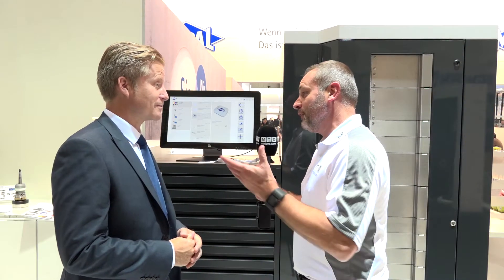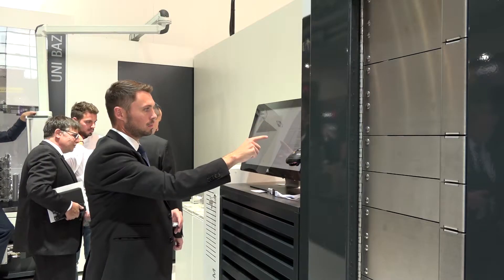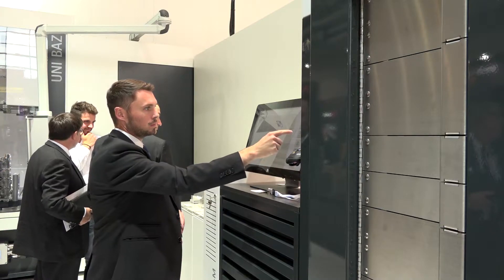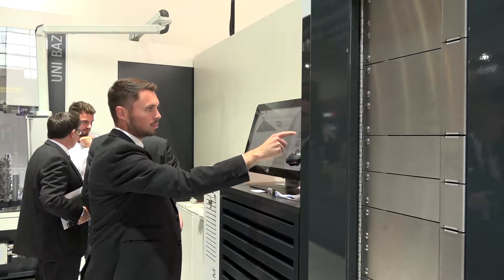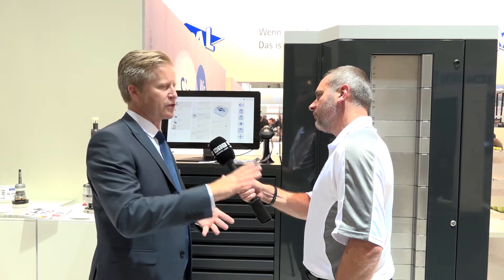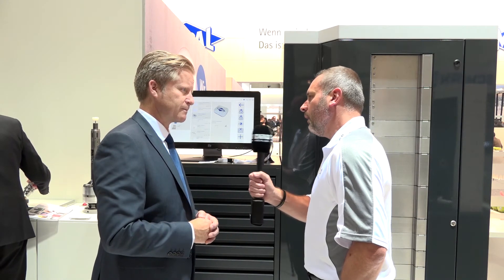Mapal show their Tool Management system at EMO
Mapal demonstrated their new Tool Management system at EMO incorporating Industry 4.0 technology. Wayne Whitehouse (MD - Mapal UK) explains how the system works and how it can benefit each customer individually and also how it interacts with their cloud based C.COM system. A great way for customers to manage their tooling and to be more cost effective!